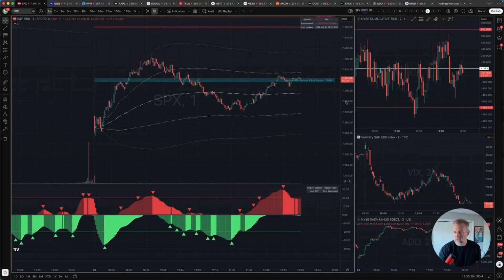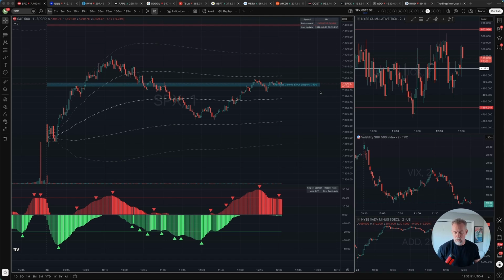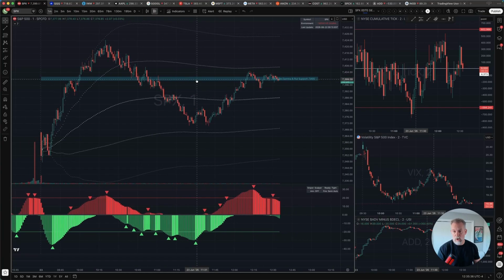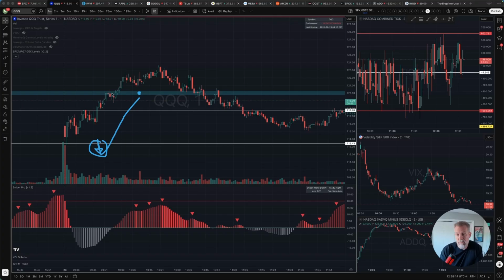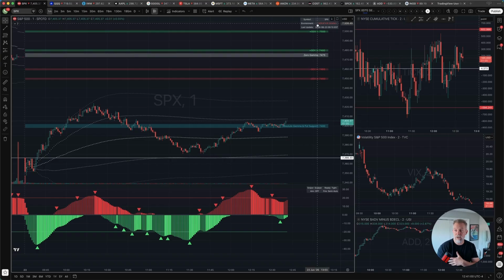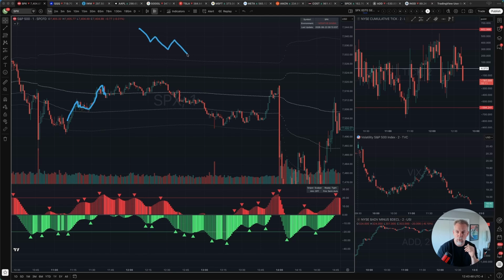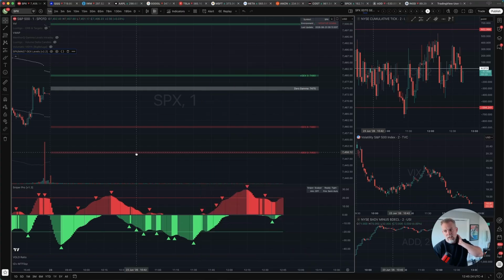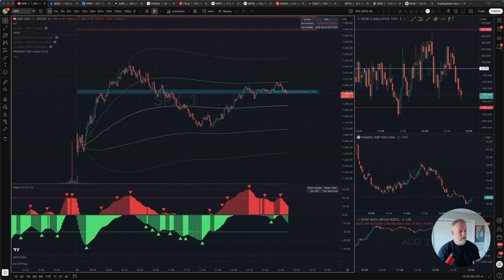Why Most Traders Ignore Gamma Exposure (Biggest Mistake)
Learn how to use gamma exposure to refine your daily trading decisions. This training explains how this indicator establishes a trading bias.

This session breaks down the relationship between gamma exposure and daily price action. It is designed for traders who want to incorporate objective data into their routine rather than relying solely on price movement. By analyzing specific stock charts, we review how these levels fluctuate and what they indicate about current market positioning.

While no indicator is exact, you will learn how to interpret these readings to support your trading bias. We examine real-world examples to show exactly how to read the charts and apply these concepts to your own process. This approach helps you maintain a structured perspective when evaluating potential entries and exits throughout the trading day.